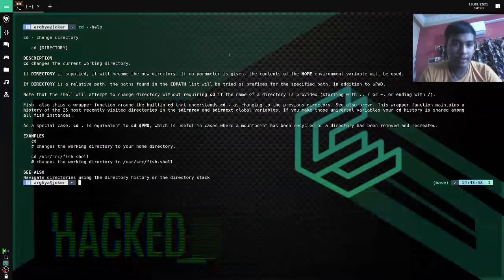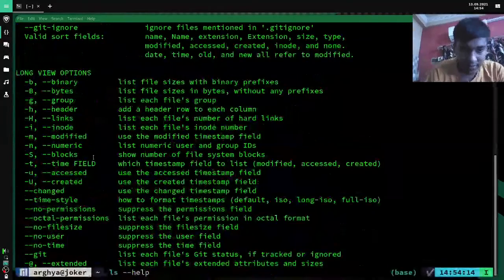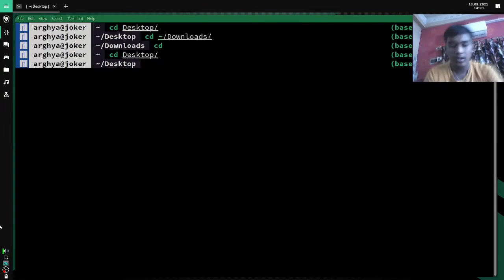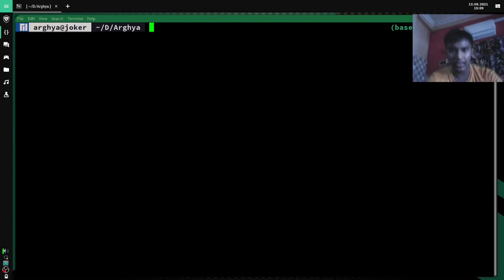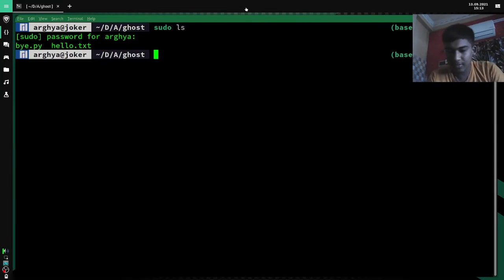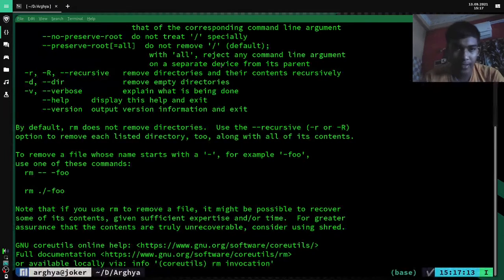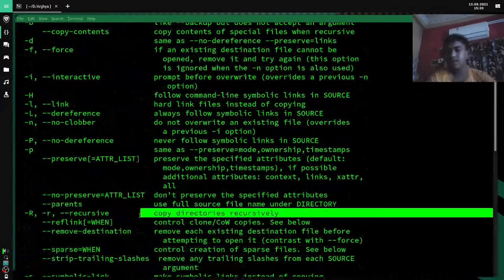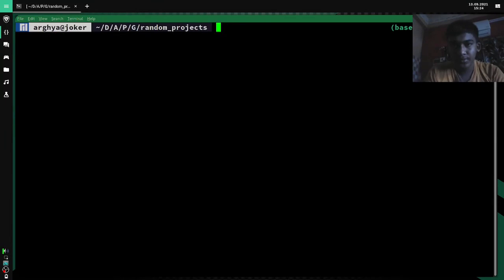Master Linux Terminal in 5 Videos! Part 1- Basics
I've been receiving a lot of questions from new Linux users that want to learn the terminal and the command line.  One viewer recently asked me if there was one video of mine that he could watch to learn this stuff. So let's do it!

In this Linux Tutorial video, I have used Manjaro Linux as the distribution to explain Linux OS concepts and basic Linux commands. Linux is one of the most demanded skills in the industry today and mastering the basic commands is a must for every software engineer due to the popularity of the Linux OS.  This video stars the basics of terminal like working with files.

 Tools I use:

Laptop (very low spec one)
Operating System : Manjaro Linux 21.0.7